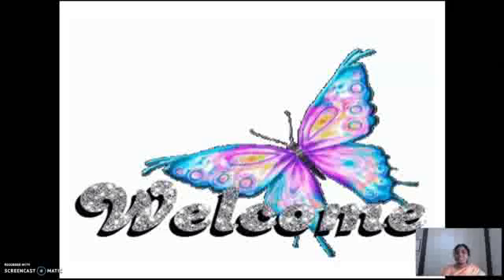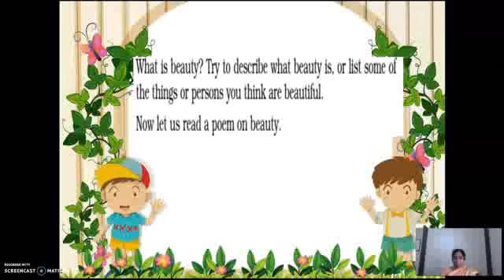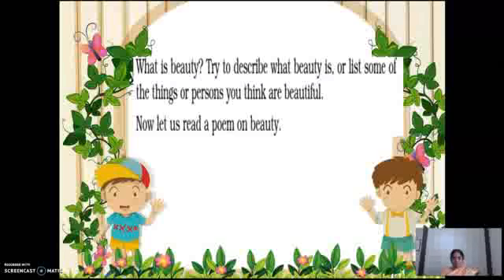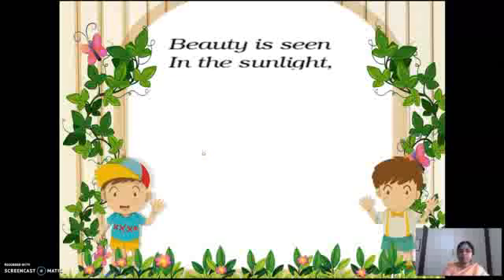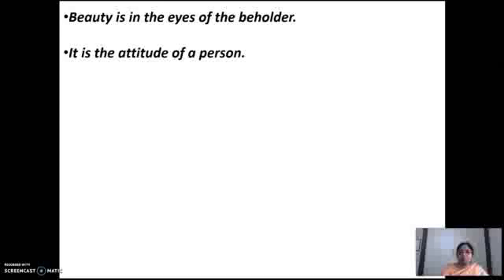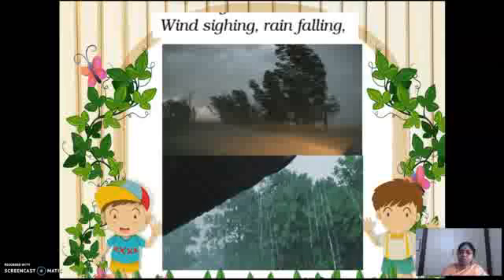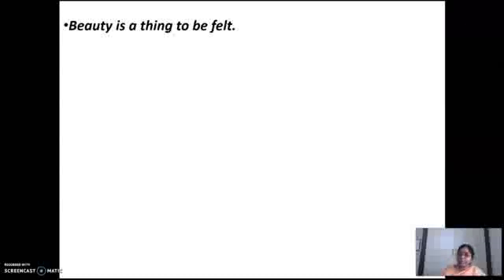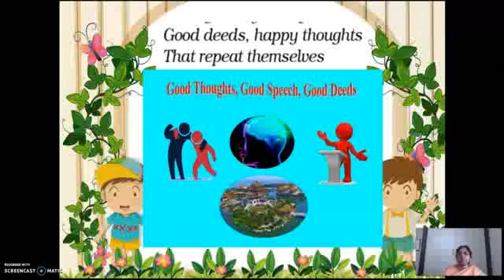CBSE GRADE 6 BEAUTY PART 1